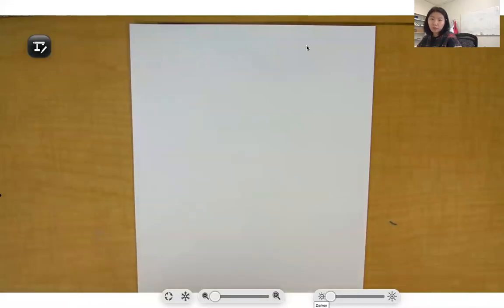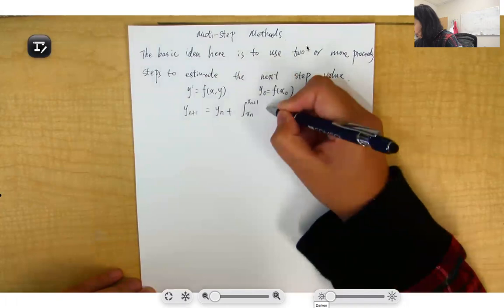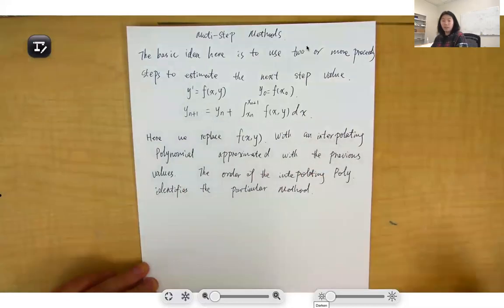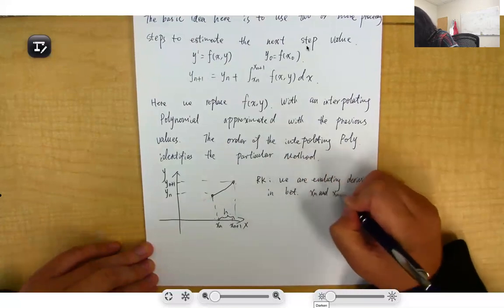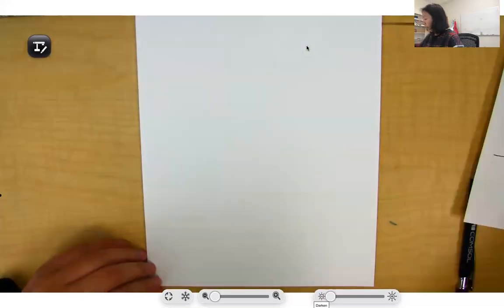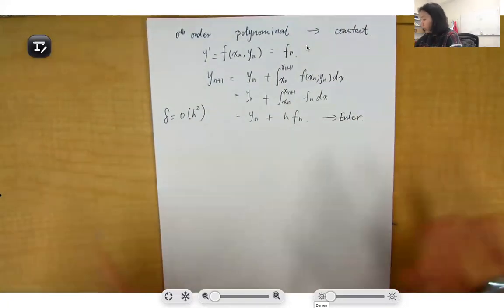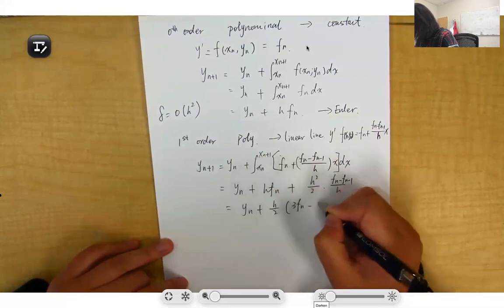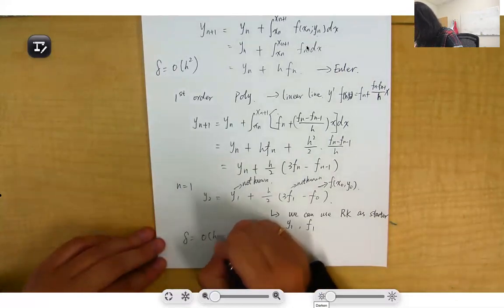Math Methods for Engineers: 5H-1. Multiple steps - Adam Bashforth Moulton